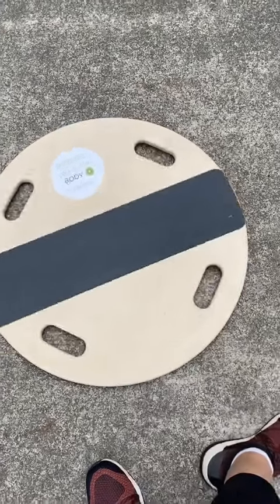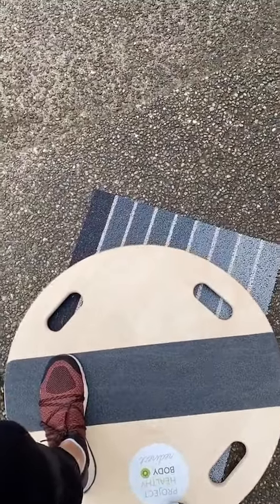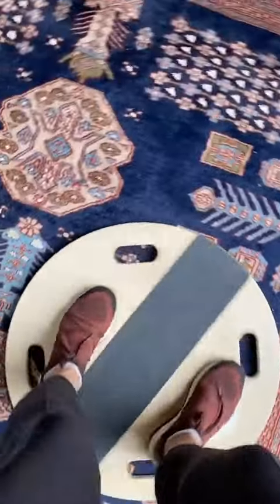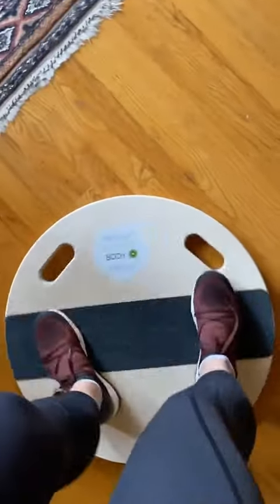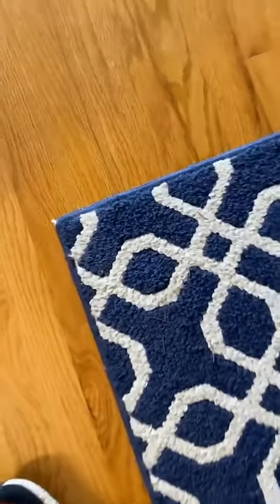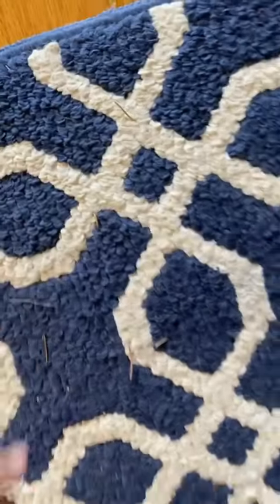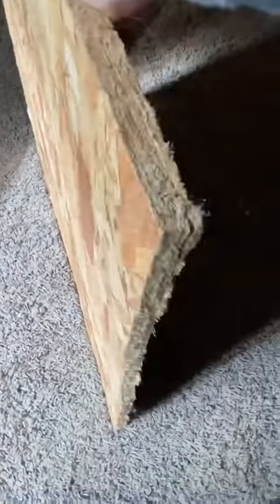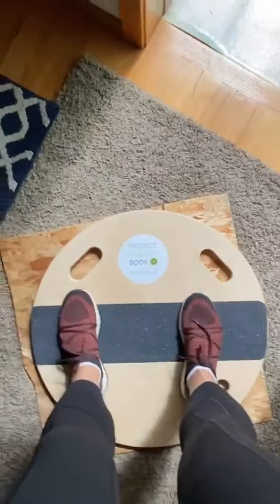Where can I use The Redirect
Will it scratch my floors? Can I use it on carpet?